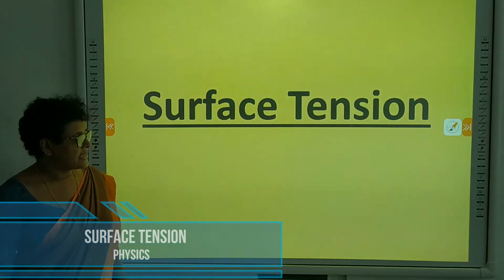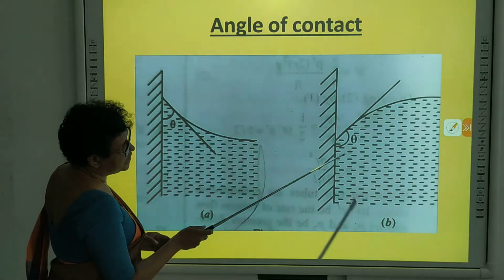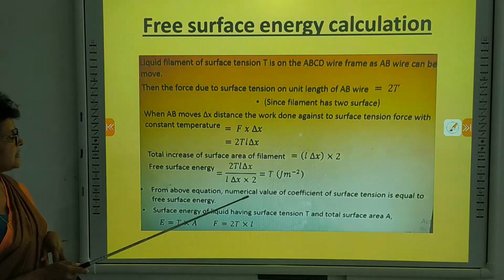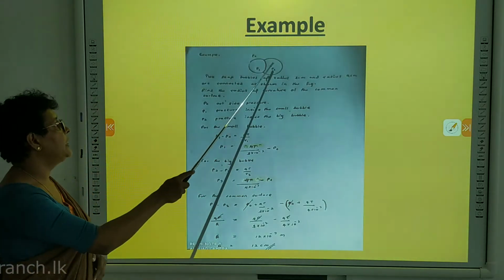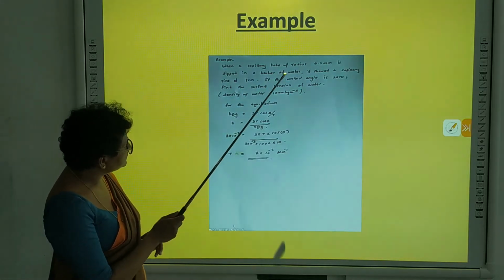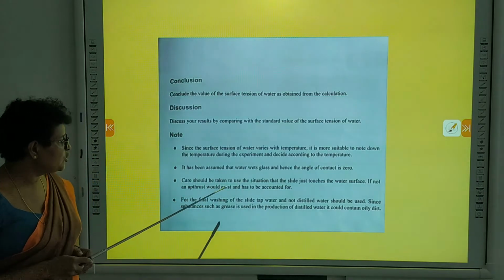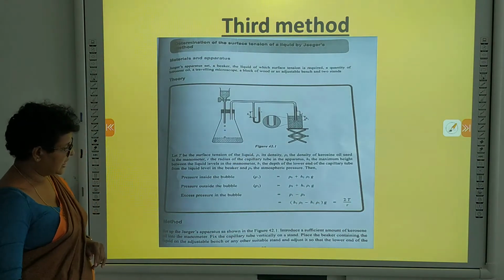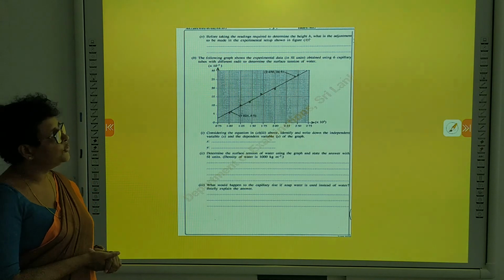Surface Tension - Grade 12 (Physics)